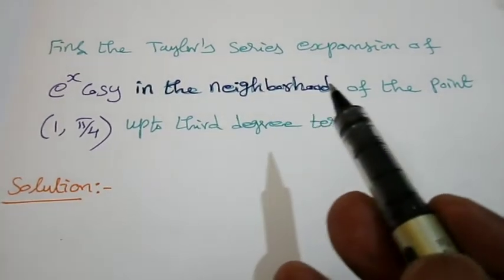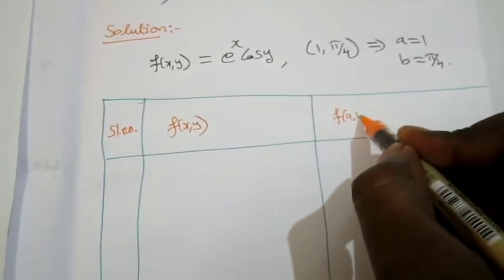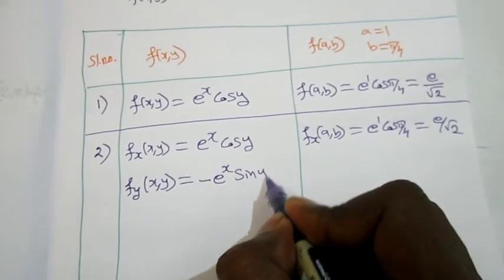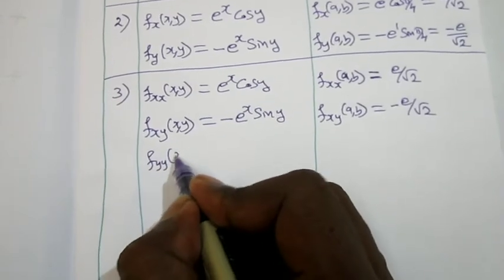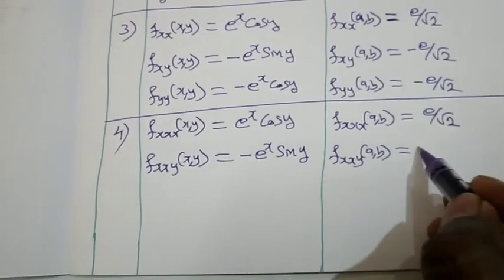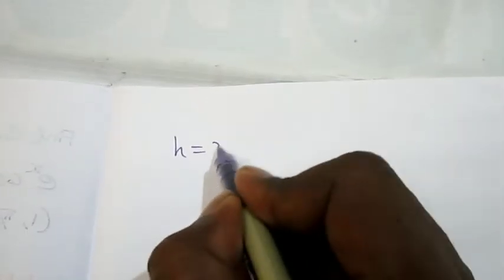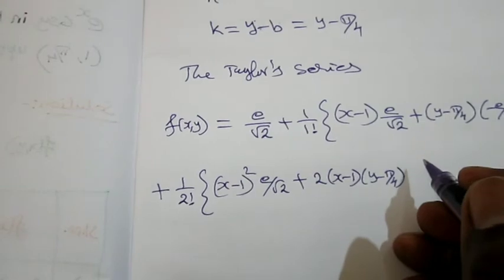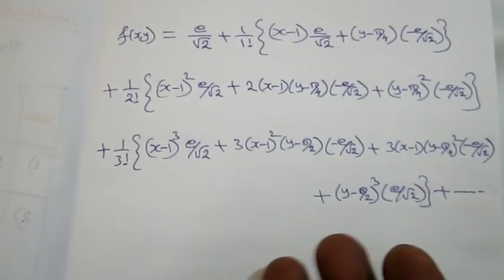Taylor's Series - Problem 3